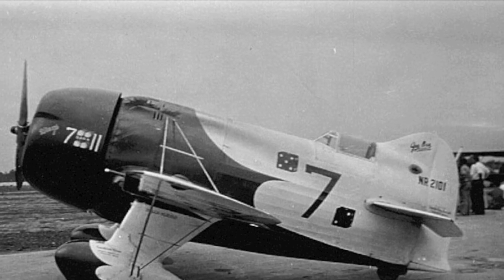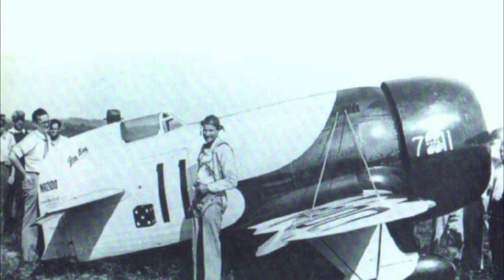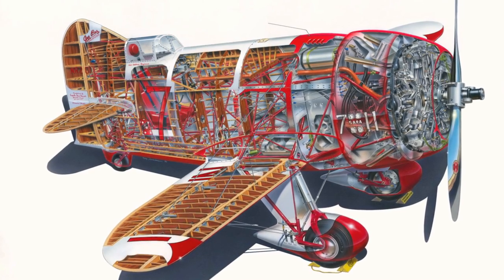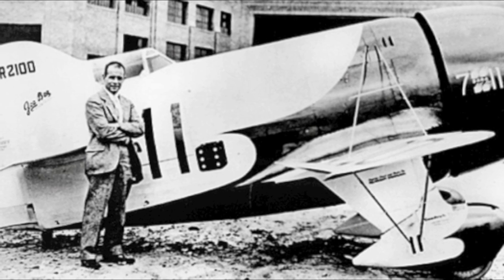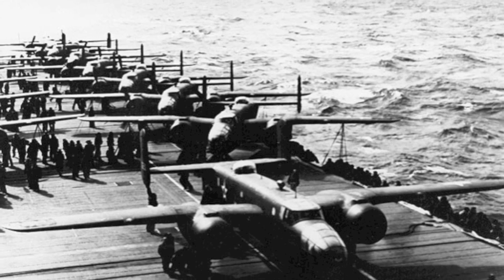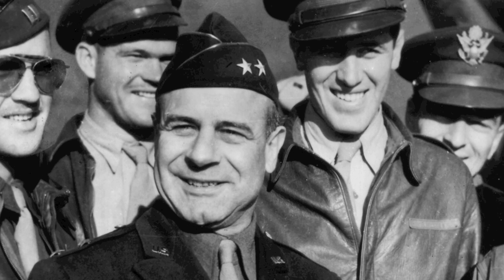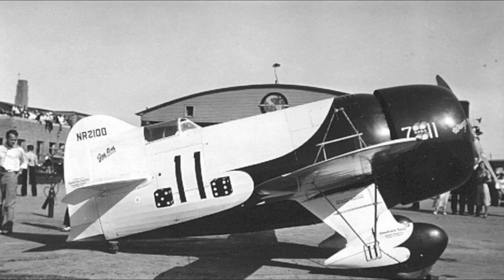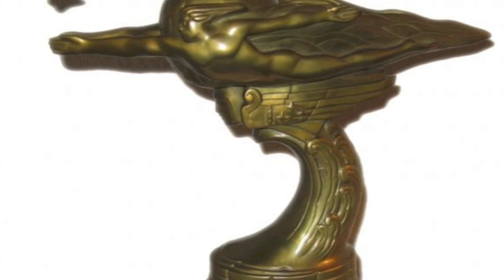Gee Bees R1 and R2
Another tribute to the designers, builders, and intrepid pilots of the most amazing aircraft ever to burn up the skies.